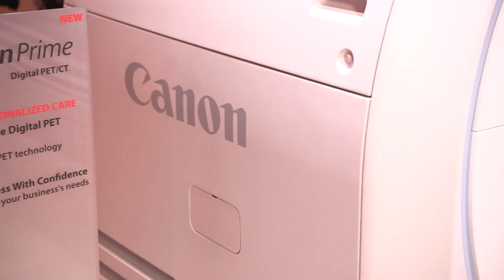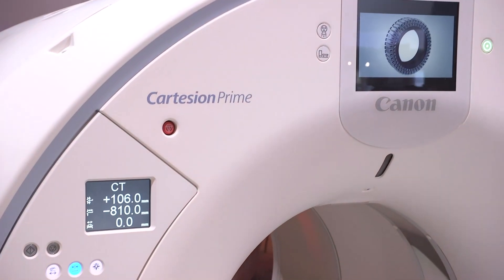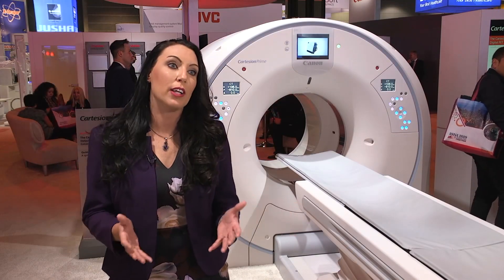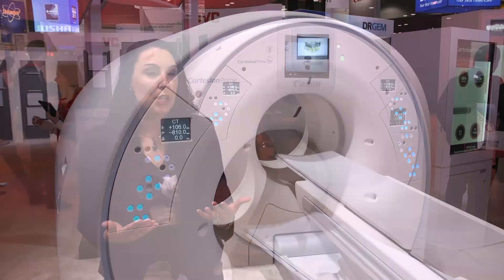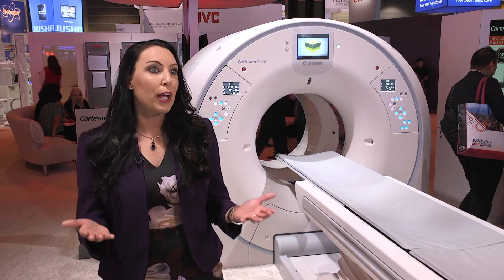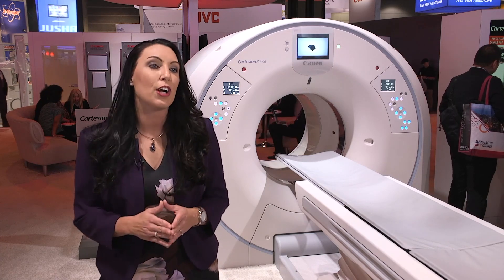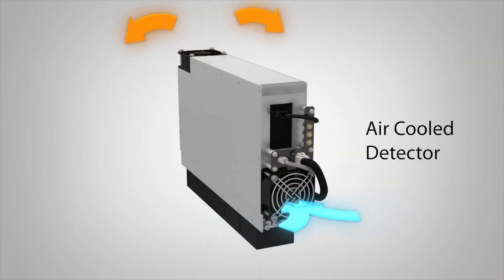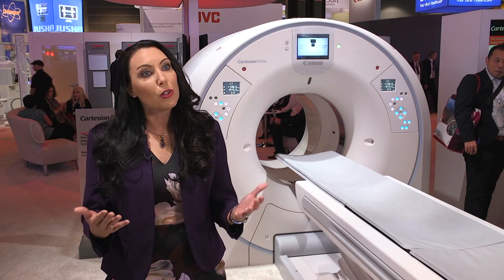RSNA 2019 - Cartesion Prime Digital PET-CT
Navigation is about looking at the paths laid out in front of you and choosing the one that gets you where you want to be. This means having options. Consistent with our Made for Life philosophy – solutions made to improve the lives of patients, clinicians and administrators – Canon Medical is proud to offer a new path to digital PET-CT that helps you navigate to your future.

Introducing Cartesion Prime, Canon Medical’s digital PET-CT system.Canon Medical offers a full range of diagnostic medical imaging solutions including CT, MR, X-Ray, Ultrasound and Healthcare Informatics across the globe.